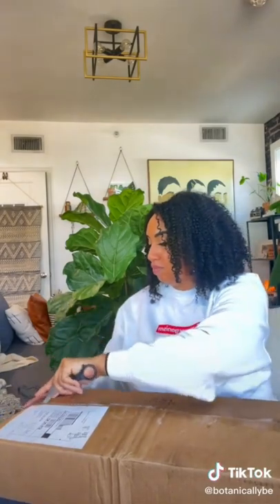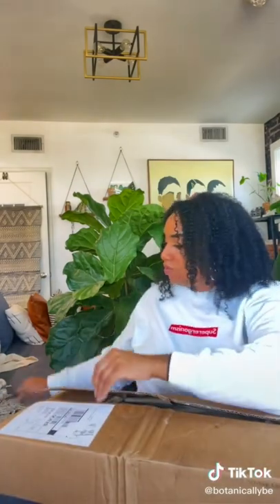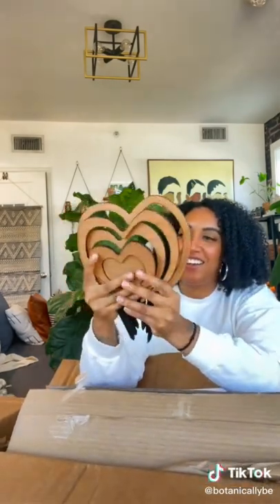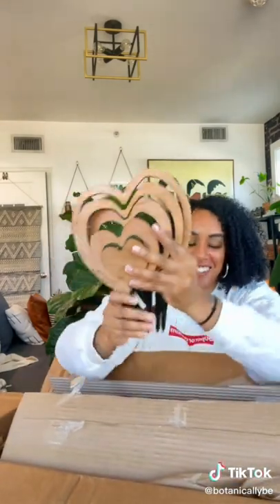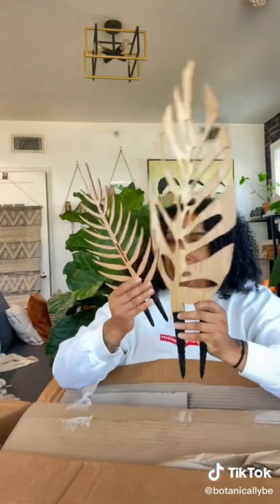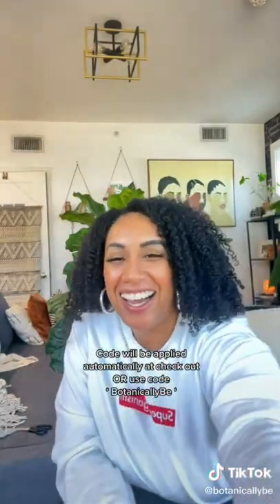Treleaf Plant Trellis Mail Unboxing by @Botanicallybe - Designer Trellises for Houseplant Decor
Let your plants climb in style. Use these functional pieces for your potted babies.
This modern designer trellis will definitely help you create the indoor jungle vibes while adding wall decor pieces. Just install them in your plants and thread your vines through them.

🌿 Say goodbye to ugly moss poles, bamboo stakes or wire hangers. Use these functional pieces for your potted babies.

✅ Why use a trellis for your plants?

🌱Train your plants to climb a unique support

🌱Vining plants love support. You will see your leaves mature, aerial roots attach and plants stand up straight

🌱You can transform your plant into a piece of art

Treleaf™ is your destination for Designer Indoor Trellises. We are woman-owned small business. We are the original creators of Designer Trellises.

Our trellises are made by laser-cutting wood. The designs are inspired by iconic plant leaves and handcrafted with love. We design each piece taking inspiration from nature keeping the functionality in mind. Each piece is designed and hand-finished in the USA.

At Treleaf™,we want to help your plant get support in style and make being a plant parent easier. We ship all over the U.S.

Vining plants love support
You will see your leaves mature, aerial roots attach and plants stand up straight

Houseplant trellis
indoor plant trellis
hoya trellis
plant hooks for wall
plant stakes indoor
trellis for potted plants
wall trellis for climbing plants
wooden trellis for climbing plants
trellis for climbing plants
plant support trellis
plant support trellis
decorative trellis for potted plants
decorative plant stakes
plant support stakes
plant support structures
plant support pole
plant stakes and support for potted plants
plant stakes indoor
plant stakes and support
plant stakes 24 inch
plants stakes for indoor plants
plank hooks indoor
wall trellis wood
wall trellis indoor
wall trellis for climbing plants indoor
wall trellises
wall trellis
indoor plant trellis
wood trellis for climbing plants
wood trellises
wood trellis for potted plants
wooden trellis wall
wooden trellis
wooden trellis for potted plants
moss pole for plants monstera
moss poles for climbing plants
moss poles for plants
moss pole for climbing plants monstera
moss pole for potted plants
monstera pole
monstera decor
decorative trellis wood
decorative trellis for climbing plants
decorative trellis for pots
Houseplant trellis
Small houseplant trellis
leaf trellis stake
leaf trellis for potted plants
leaf trellis for pots
leaf trellis for climbing plants
leaf trellis stake
hoya trellis
hoya trellis indoor
hoya plant trellis
hoya hoop
hoya hoop trellis